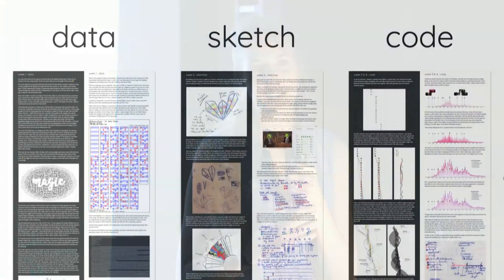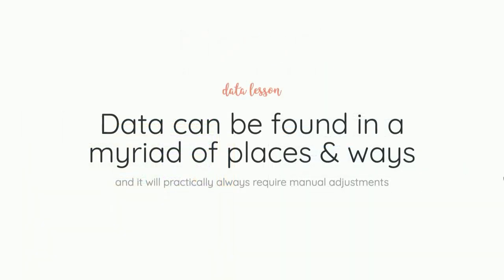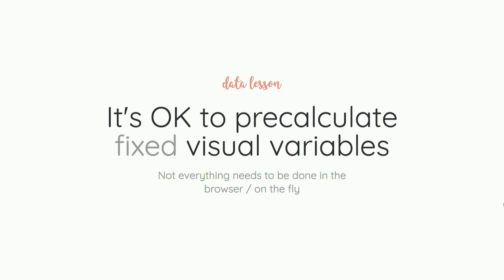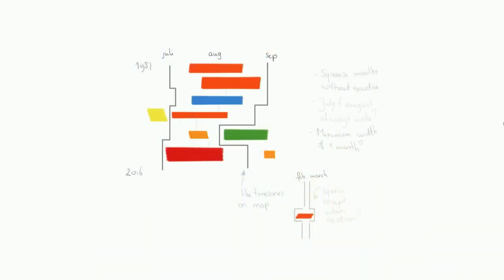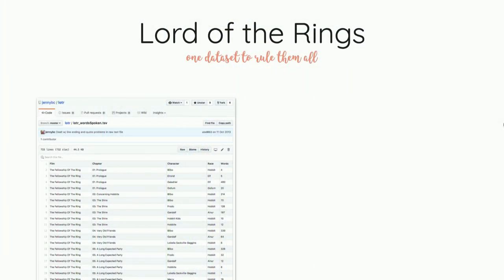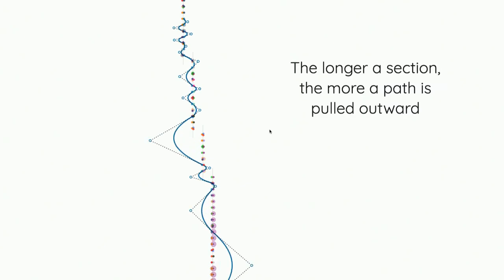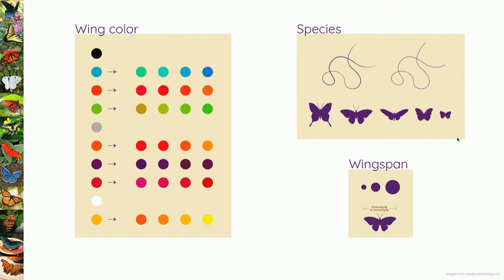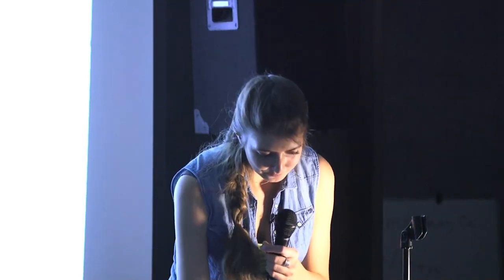d3.unconf(2017) - Nadieh Bremer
Nadieh Bremer gave an inspiring talk about her work, focusing on her epic project Data Sketches with Shirley Wu